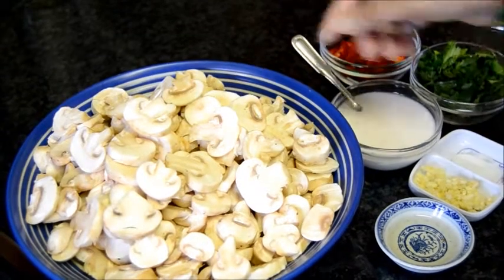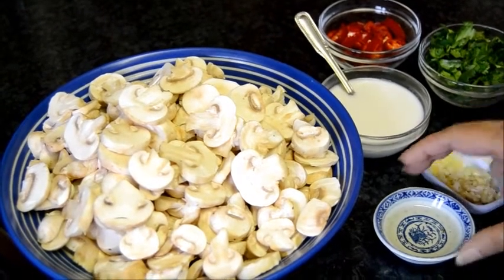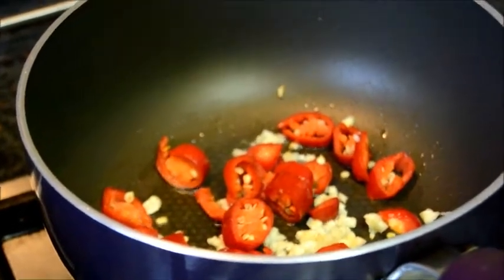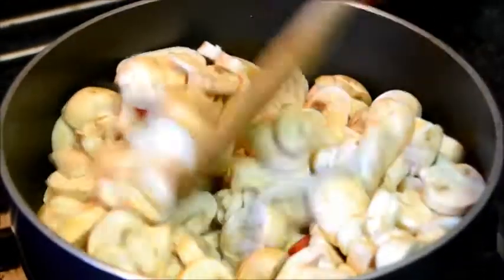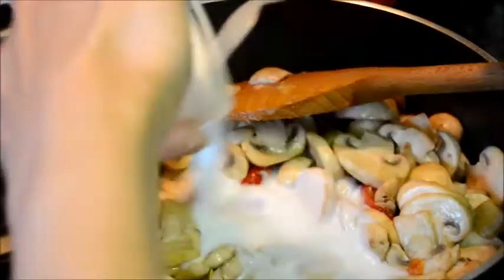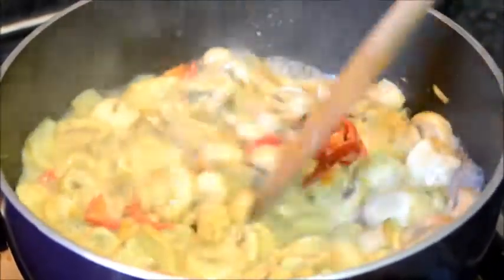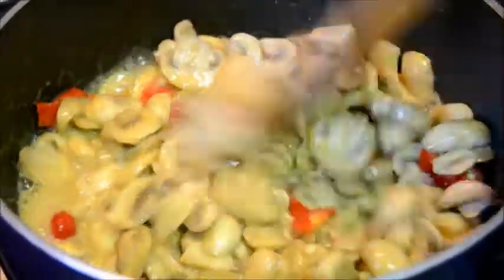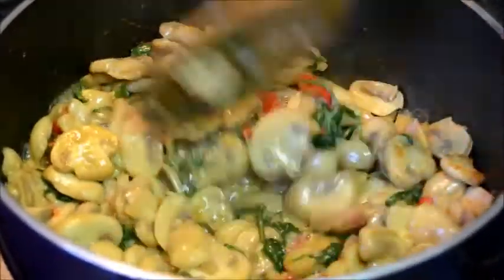Mushroom Ki Sabji Recipe / Mushrooms with Coconut milk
Recipe for a simple and delicious way to cook mushrooms